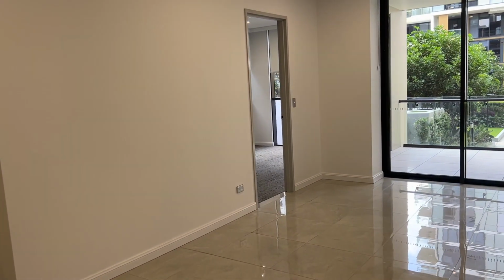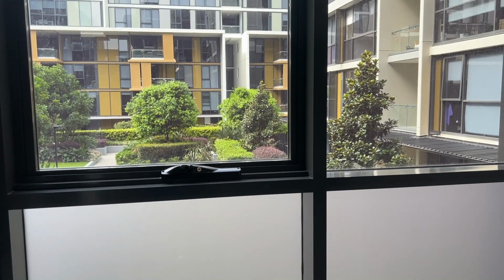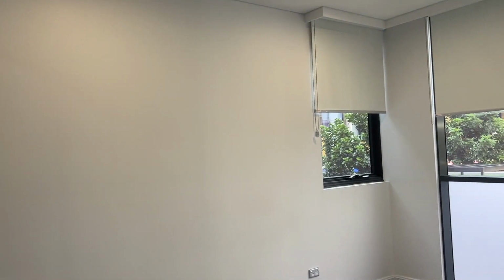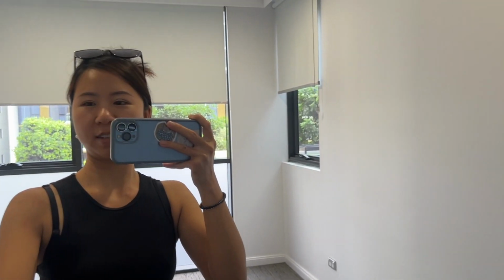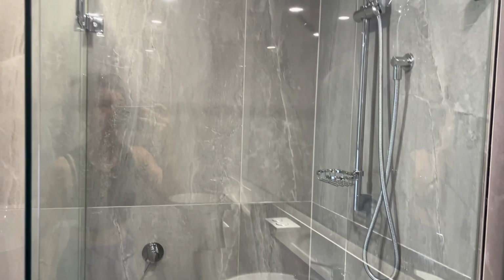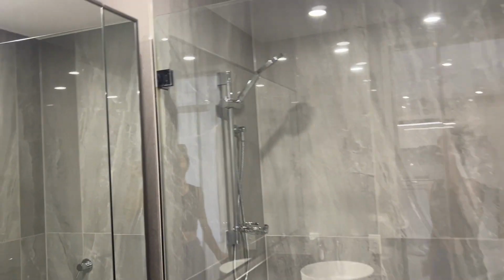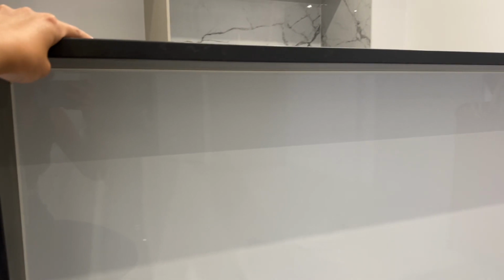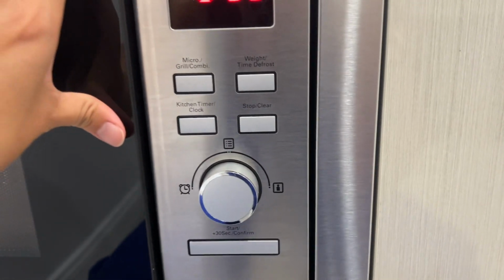Our MERITON 2B2B in MASCOT｜Sydney APARTMENT HUNTING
Finally signed and moved in into our new 2b2b apartment in mascot!
Will do a more detailed video regarding the entire community later on:)

Busy moving moving but everything is almost settled right now!